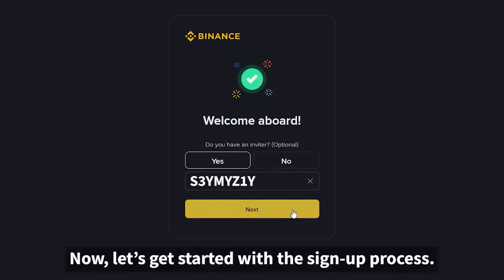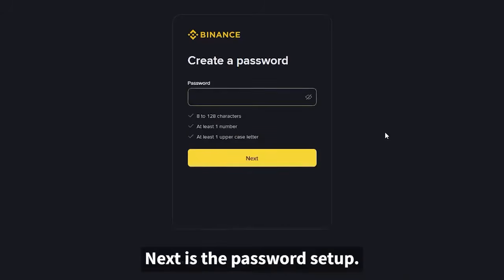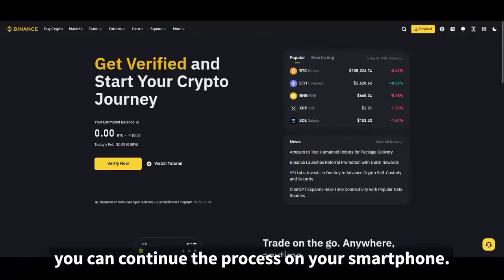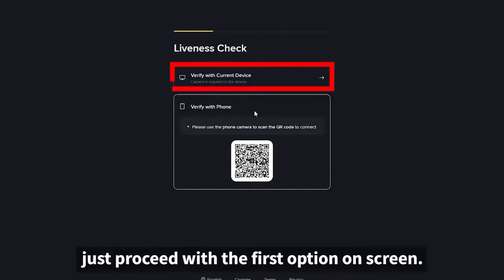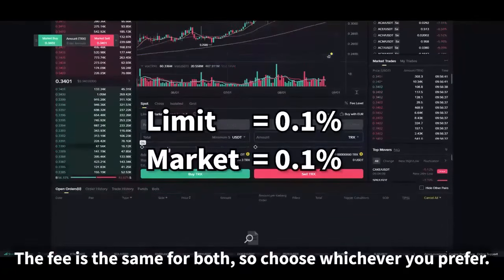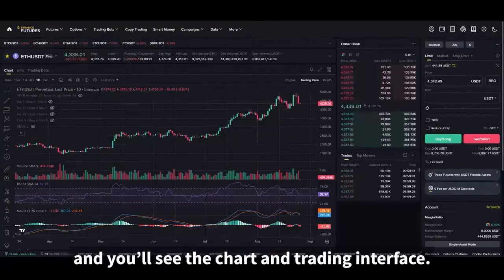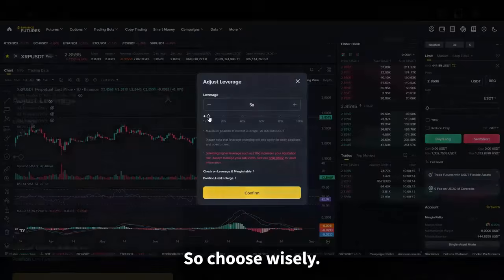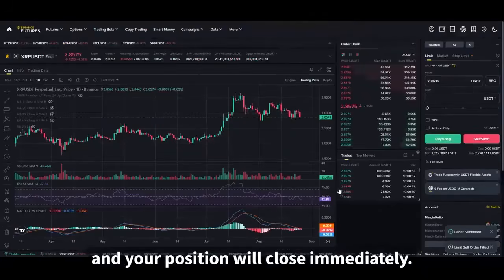Best Crypto Exchange UAE Complete Binance Guide for Beginners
By registering through this link, the 20% trading fee discount is automatically activated.

For more details, please refer to the BNB fee discount video.

1. The invited user already has a registered Binance account.

2. The invited user has never accepted an invitation before.

3.The invited user has not traded or used any Binance products in the past 180 days.

5. The invitation becomes effective once the user clicks [Bind Now].

00:00 Video introduction
00:15 20% discount on fees and payback link
01:00 How to sign up
01:54 identity authentication(KYC)
02:53 Spot trading method
03:21 Futures trading
03:27 How to transfer coins from your spot wallet to your futures wallet
04:33 How to exit a transaction
04:49 finish